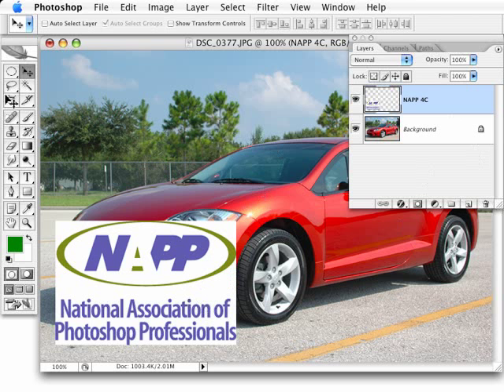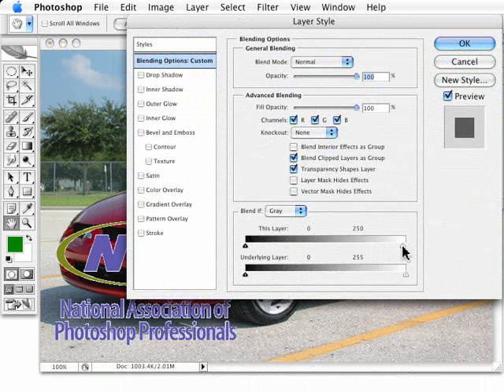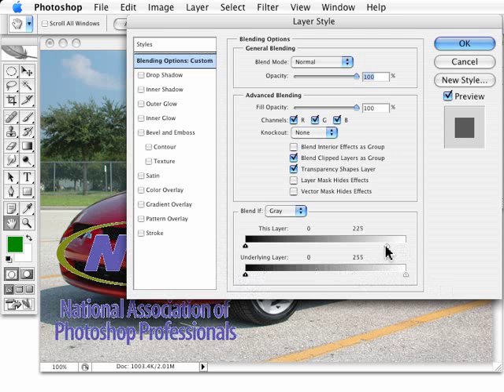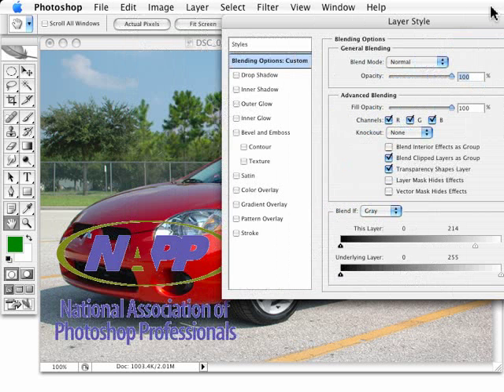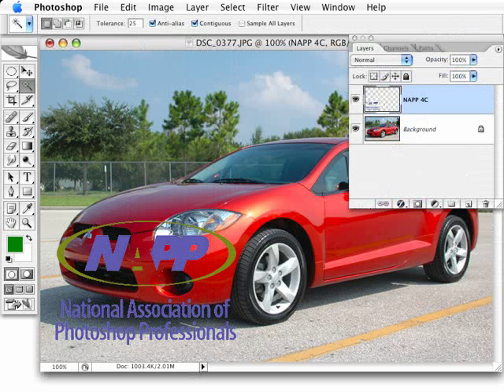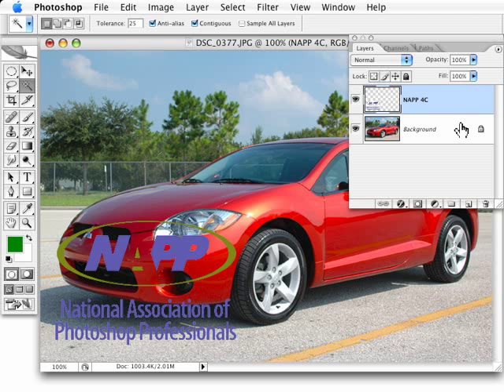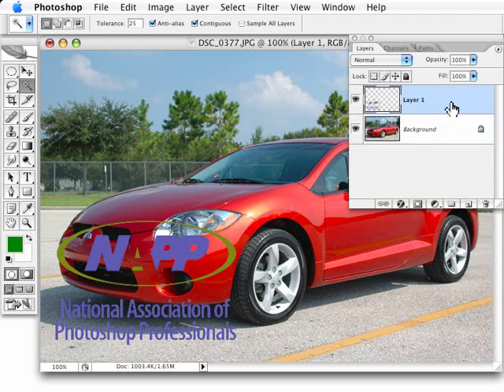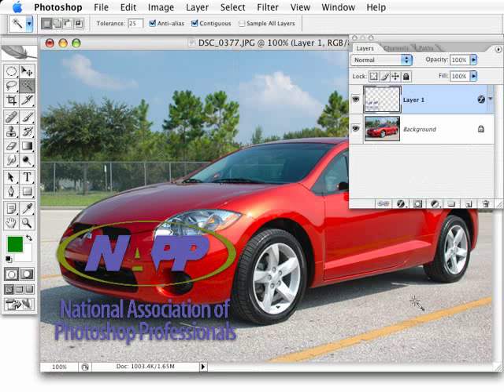Blend If Trick